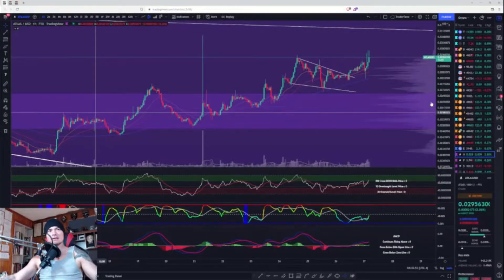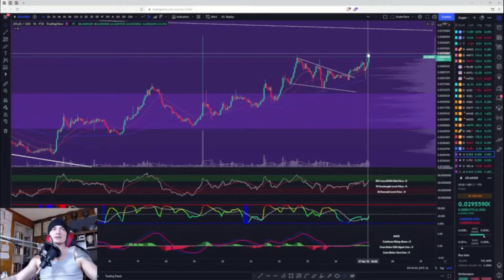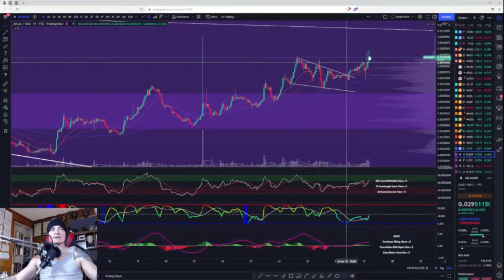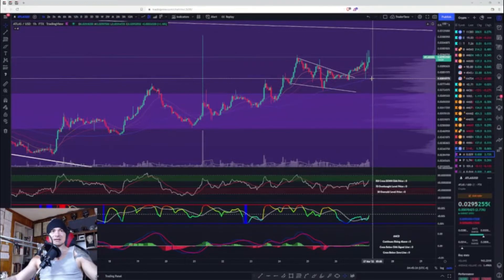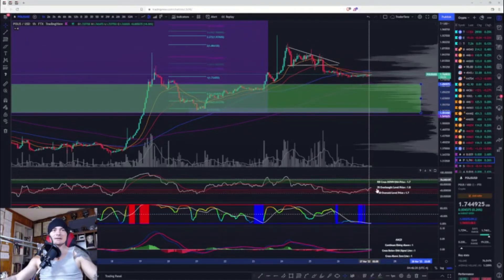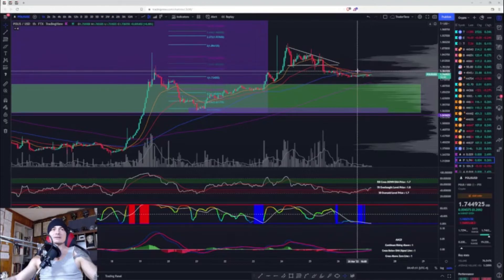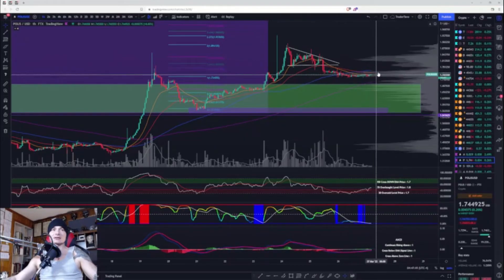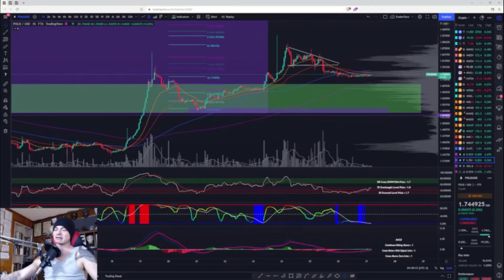ATLAS BULLISH?!? POLIS BEARISH?!?